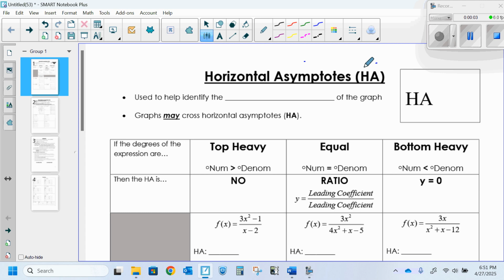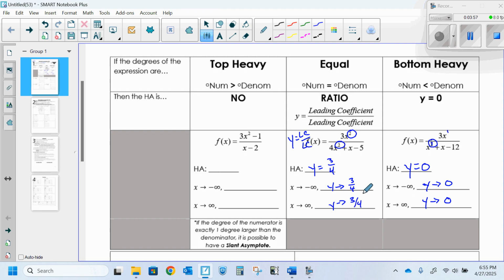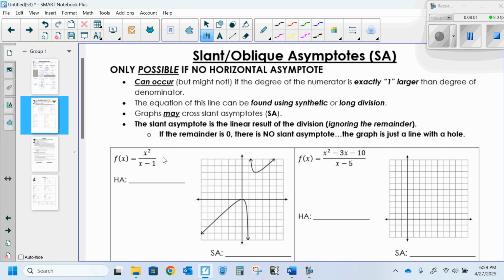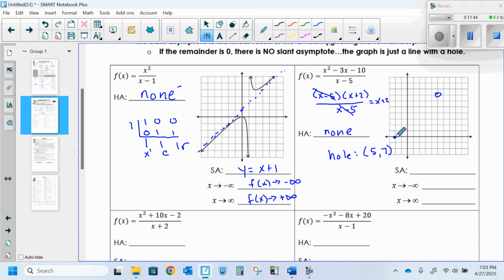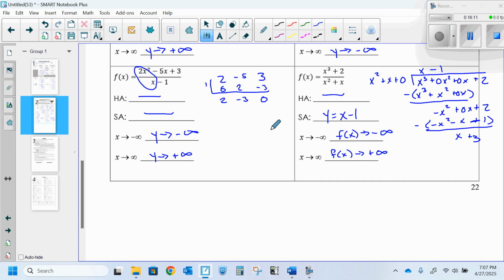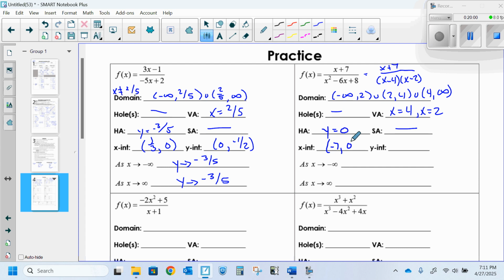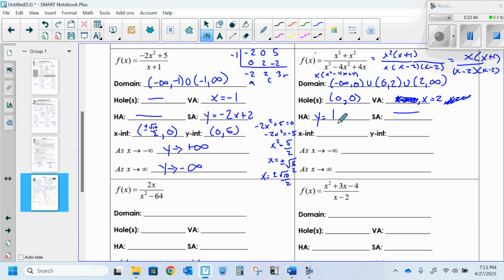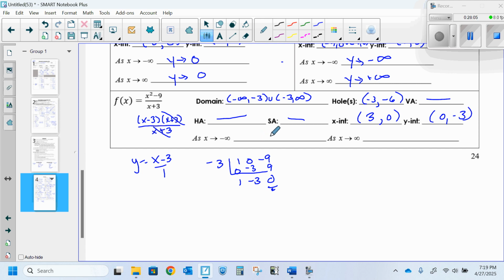HA, SA, End Behavior